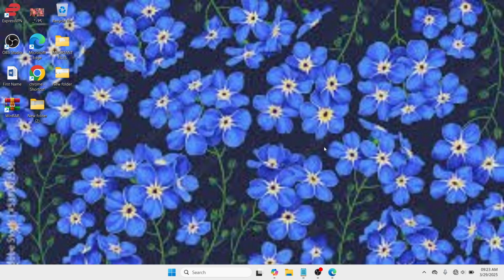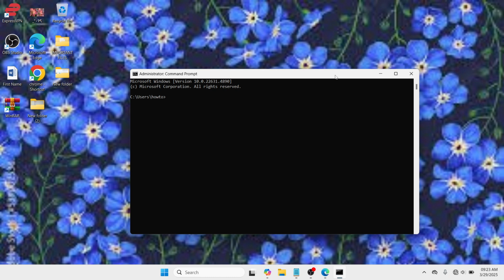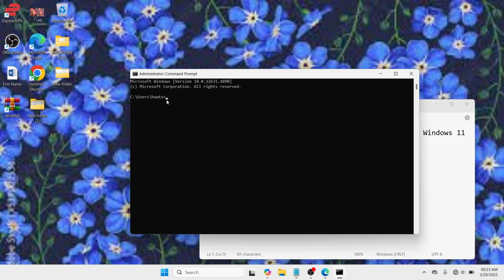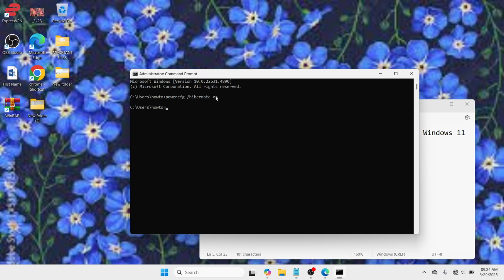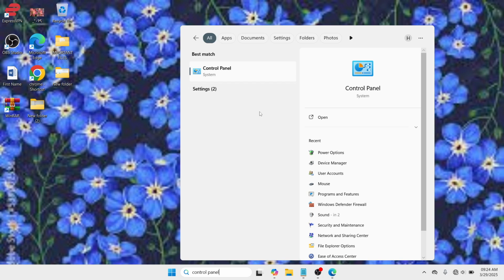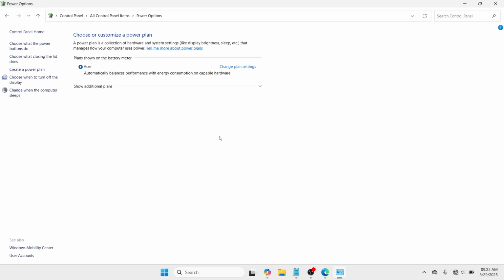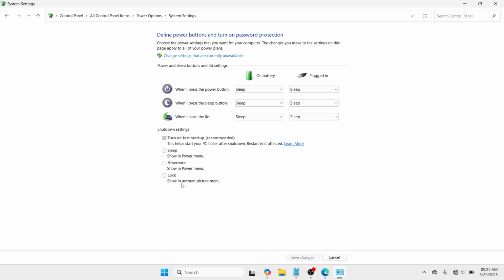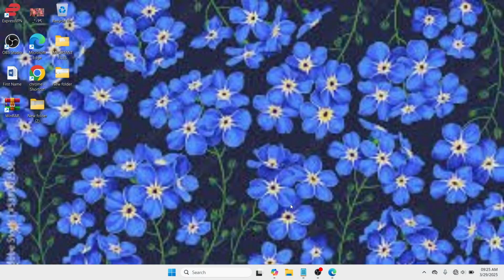EASY FIX For Turn On Fast Startup MISSING From Power Options In Windows 11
Can't find the "Turn On Fast Startup" option in Windows 11? This feature helps your PC boot faster, and if it's missing, we’ve got you covered! Watch this video for a quick and easy fix to restore the missing option.